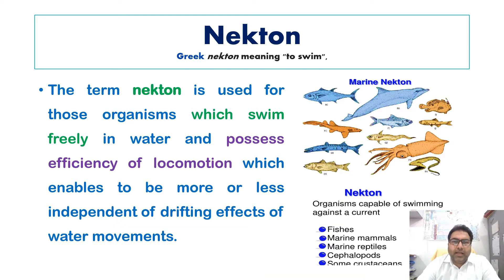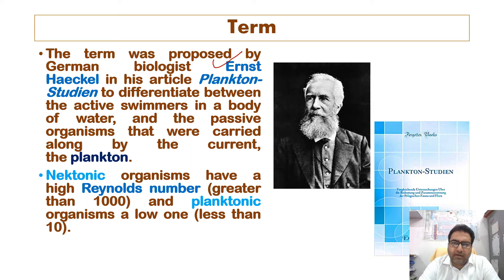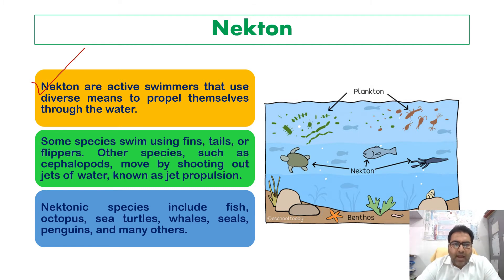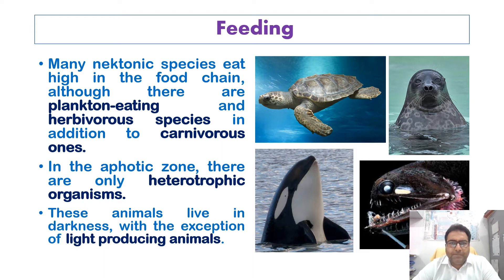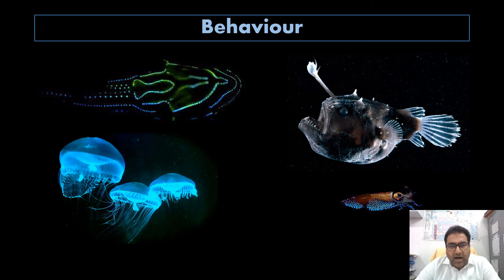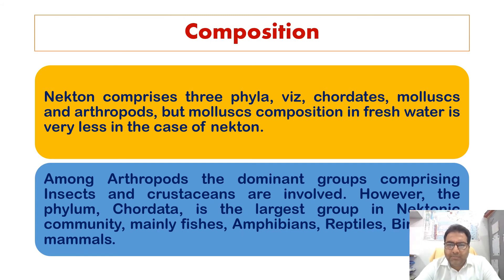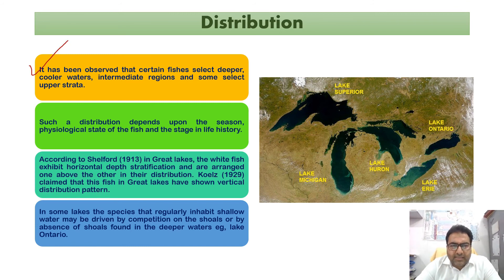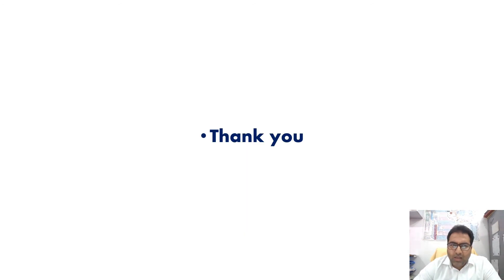43 Nekton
1. Digestive System and Physiology of Digestion in Fishes Part 1
2. Digestive System and Physiology of Digestion in Fishes Part 2
4. Digestive System and Physiology of Digestion in Fishes Part 3
7. Concept of Genome and Genomics
8. Larval Forms of Echinoderms: Larvae of Echinodermata :
9. Pedigree Analysis: Pedigree Charts
10. Structure of Fish Gills: Structure of Teleostean Gill: Gill structure and function
11. Respiration in Fishes: Mechanism of respiration in teleostean fishes
12. Site Selection for pond construction
13. Classification of Plankton:
14. Lake Zonation: Zones of Lake
15. Concept of Habitat and Niche
16. Karyotyping and its significance
17. Characteristic features of Series Pisces
18. Mollusca: General Characters
19. Echinodermata: General Characters
20. Pond Construction for Aquaculture
21. Fish migration, types, causes and advantages of migration
22. Respiration in mollusca Part 1
23. Respiration in mollusca Part 2
24. Adaptations in Hill stream Fishes
25. Adaptations in Deep-Sea Fishes
26. Torsion in Mollusca
27. Shell in Mollusca
28. Excretory System in Fish: Kidneys and Nephron
29.  World Hemophilia Day 17 April
30. World Liver Day 19 April
31. Ink in Mollusca
32. Management of Fish Ponds for Aquaculture
33. Qualities of Culturable Fishes
34. Colouration in Mollusca
35. Water Vascular System in Echinoderms
36. Ecology by Biolearnia Part I (Introduction)
37. Basic terms in Zoology used during Classification 1
39. Bioluminescence in Fishes
40. Limnology: History and Development
41. introduction to various ecological factors
 42. Light and its effect on animals
 43. Nekton
 44. Morphometric Characters of Fish
45. Management of Fish Ponds for Aquaculture II: (Stocking and Post Stocking Management)
46. Kalij Pheasant: UT bird of Jammu and Kashmir
47. Benthos: Importance and Classification
48. Fish Scales Types and modifications
49. Importance of Fish Health Management in Aquaculture:
50. Fish Fins: Structure, Types, and modifications
51. Distribution of Plankton
52. Lakes their origin and diversity httpssub_confirmation=1
53. Nitrogen Cycle
54. Fish disease diagnosis (Signs of sickness and Pathological Changes)
55. Carbon Cycle
56. Productivity in aquatic ecosystems
57. Phosphorous Cycle
58. Primary Productivity in Aquatic Ecosystems
59. Induced breeding in Fishes Part 1
60. Induced breeding in Fishes Part 2
61. Induced breeding in Fishes Part 3